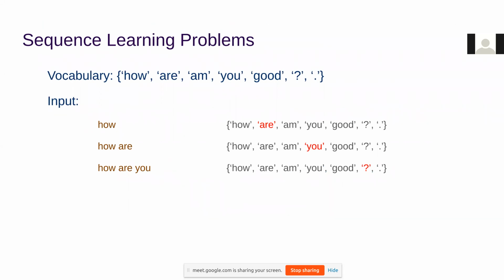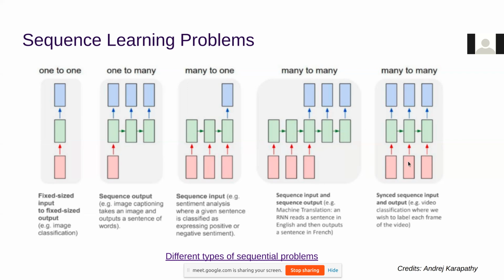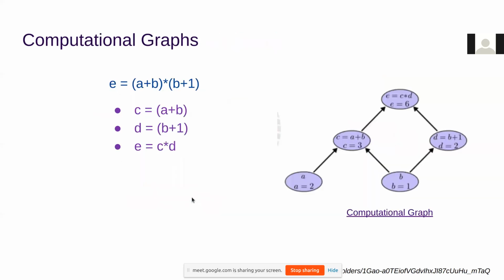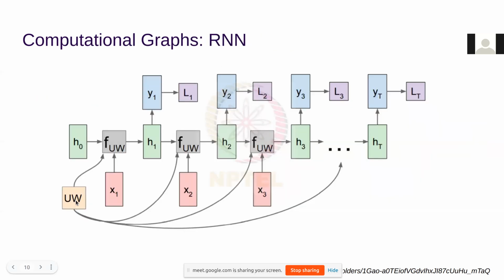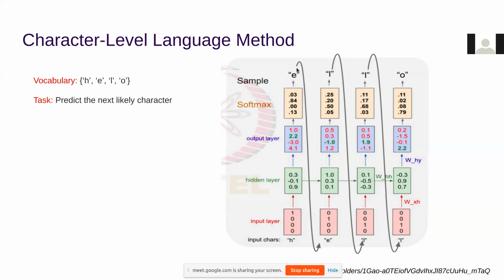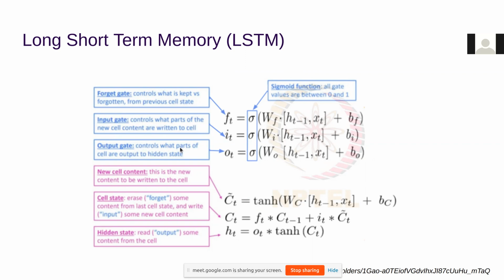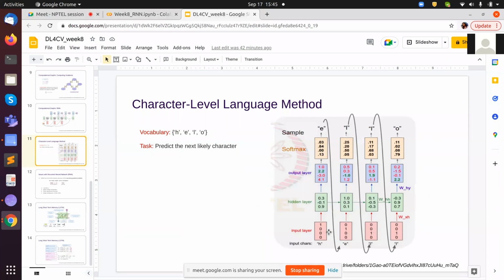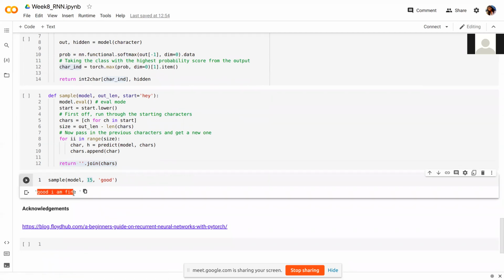Deep Learning for Computer Vision (noc22-cs76) Week8: Sequence Learning Methods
This talk covers:
   1- Sequence learning problem
   2- RNN
   3- Computational graph: computing gradients
   4- LSTM
   5- Implementation of RNN